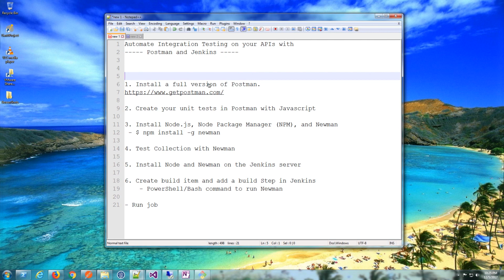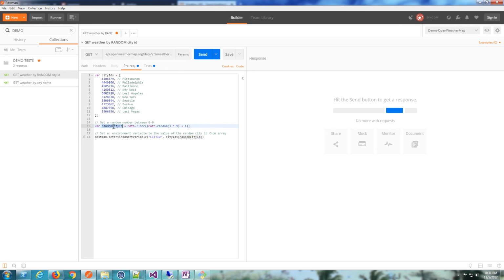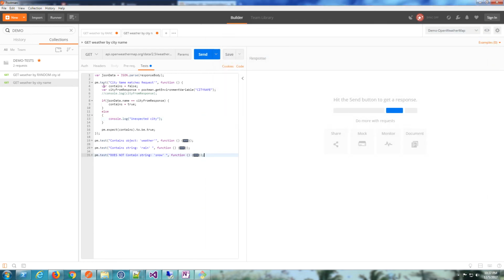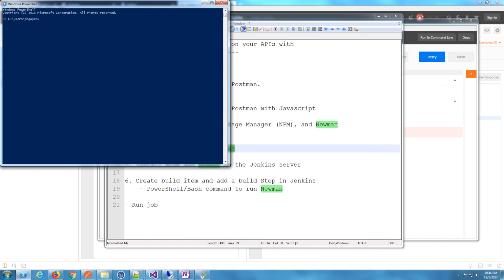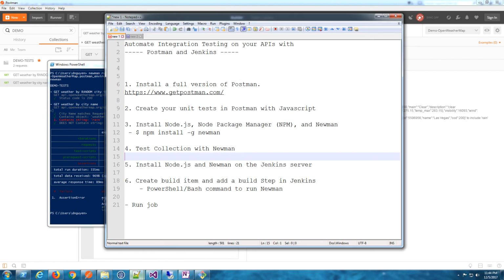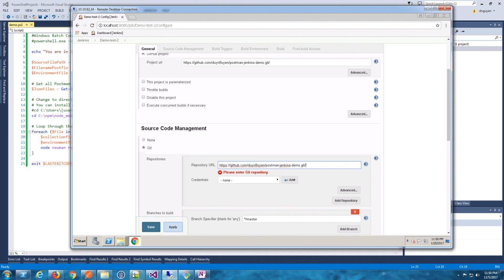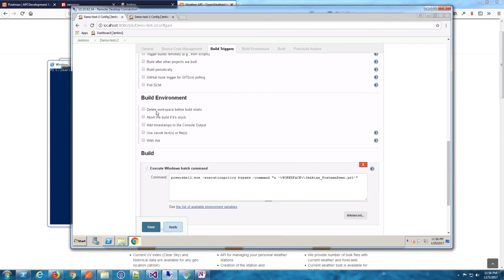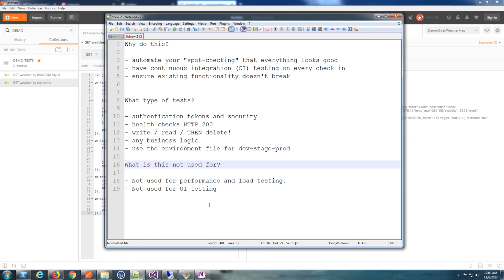How to use Postman on Jenkins with Newman - Tutorial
How to use Postman to run integration tests on your APIs and integrate with a Jenkins build server using Newman.